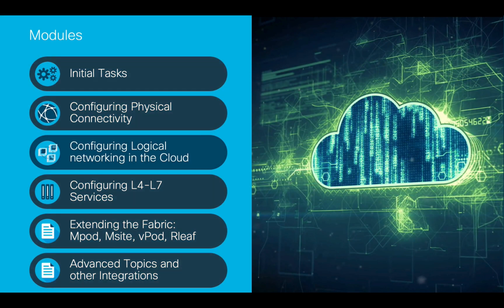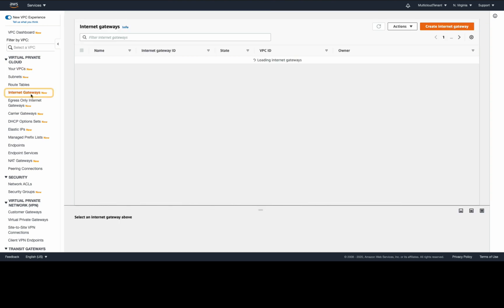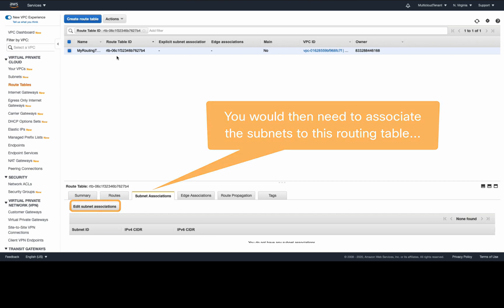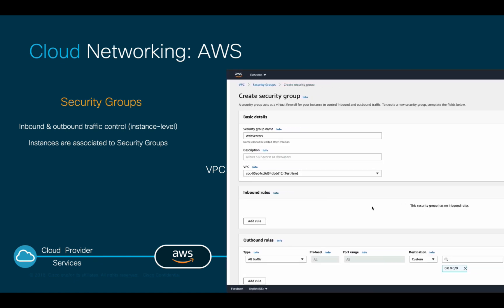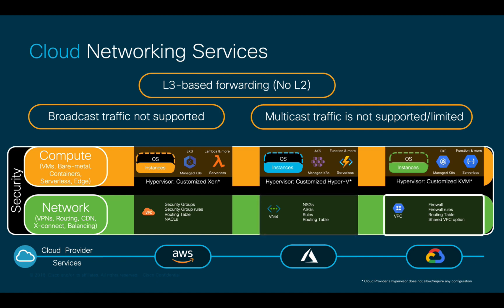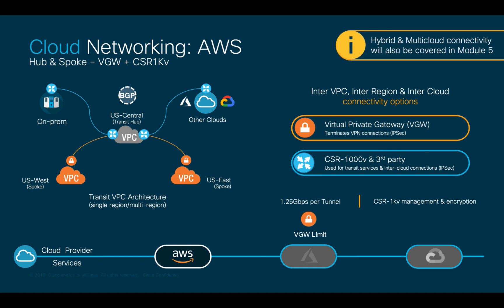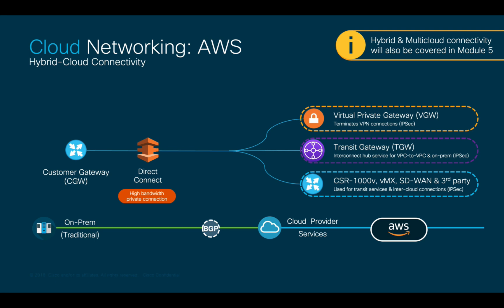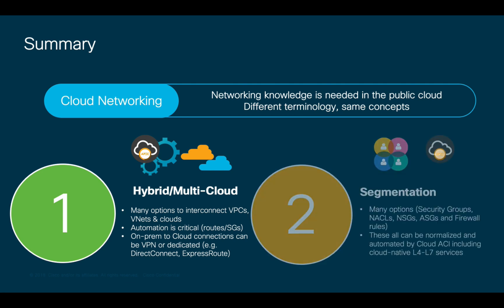Module 3.1 - Episode 2: Cloud Networking Overview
In this chapter we will go through some of the main cloud networking concepts using AWS as reference. We will start by defining and briefly showing the configuration of VPCs, IGWs, Routing Tables, Private and Public Subnets, Security Groups and NACLs, and then we will also cover some of the Inter-VPC, Inter-Cloud and Hybrid Cloud connectivity options that exist such as VPC Peering, VGW + CSR1000v, TGW and Direct Connect just to name a few. Cloud networking constructs for Azure and Google Cloud will also be covered in further chapters